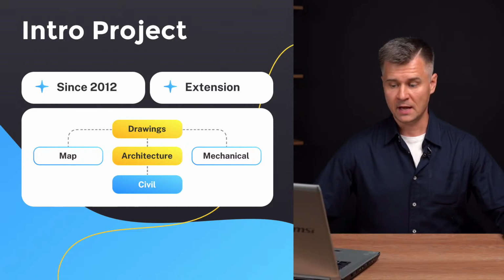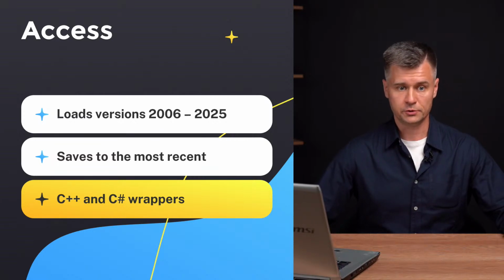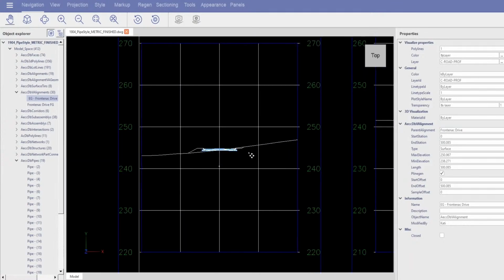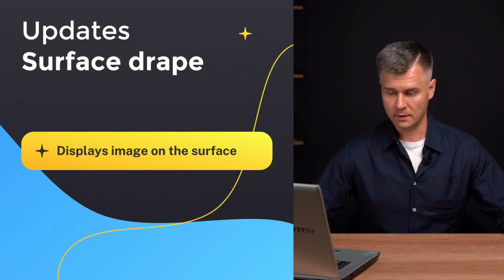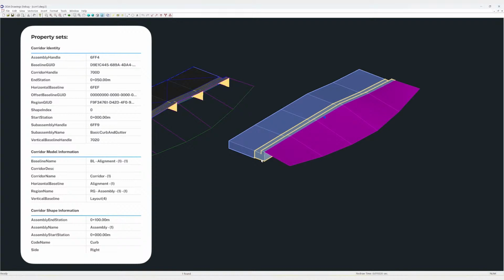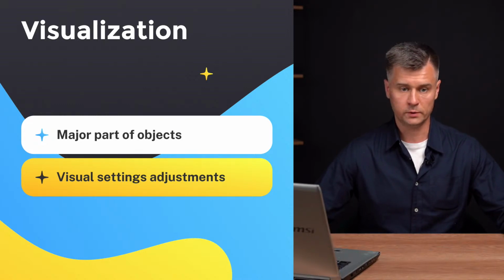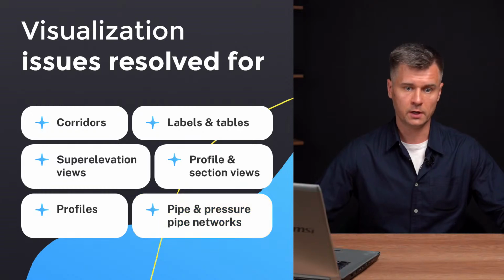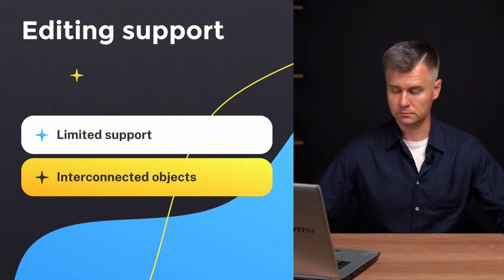Civil SDK - DevConnect'24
We present next video from our DevConnect'24 Webinar Series, dedicated to the Civil SDK.

This session will delve into how Civil SDK can provide read access to data in custom objects and enable you to edit Civil objects using a powerful high-level API. Additionally, you will learn how to create standard civil objects such as Cogo points, surfaces, and alignments. Curious to learn more? Visit the link below to explore the capabilities of and discover how it can transform your workflows:

Would you like to experience the power of Civil and our other products firsthand?